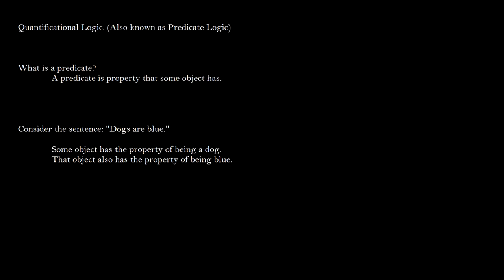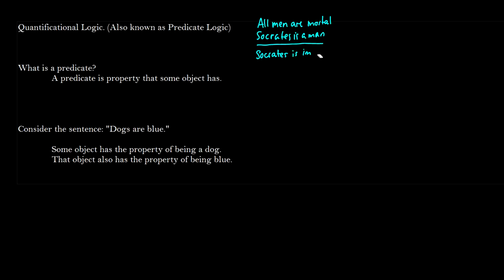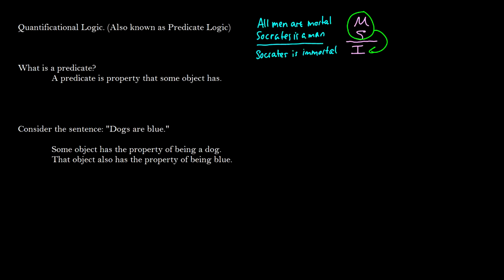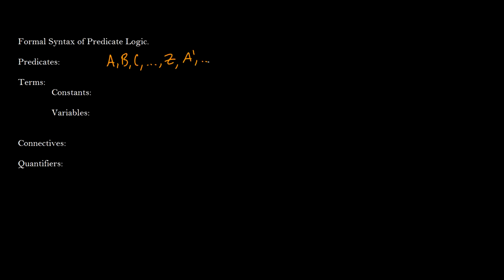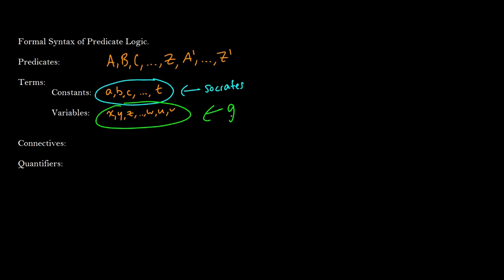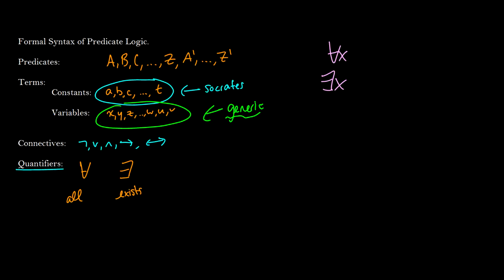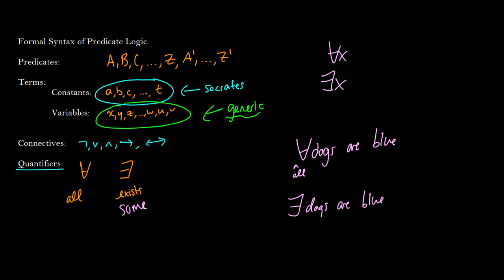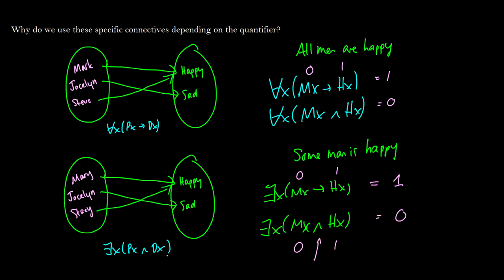[Logic] Predicate Logic